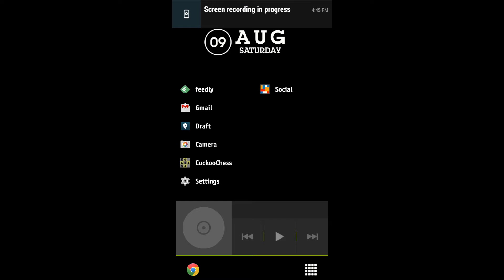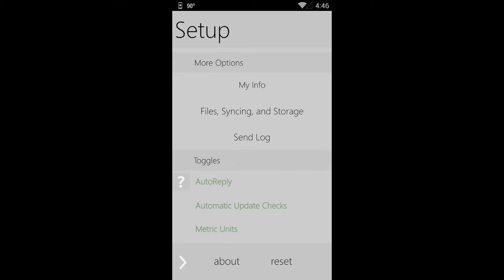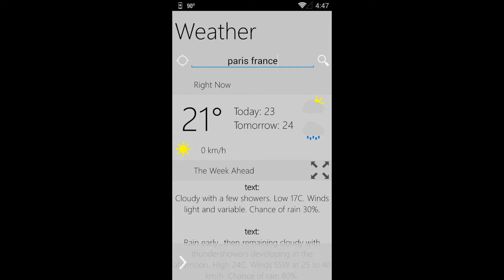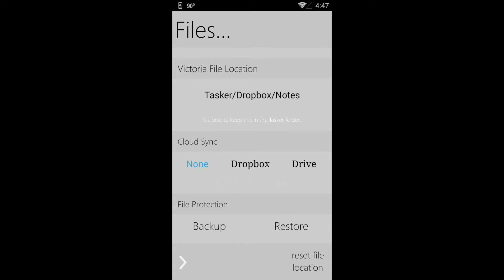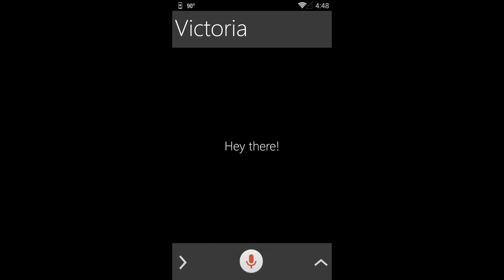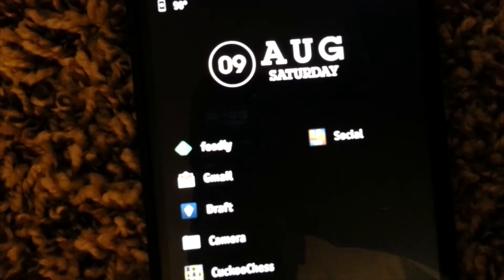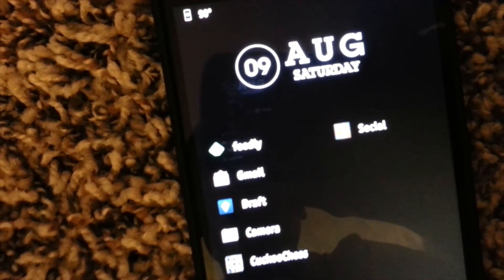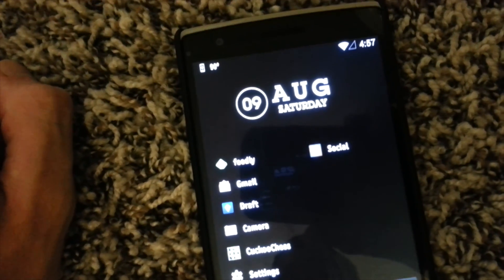Personal Assistant with Tasker for Android- August 2014 (Newest)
I've updated Victoria, my personal assistant! It has TONS of features not shown in the video.